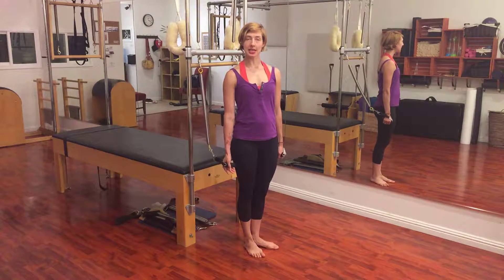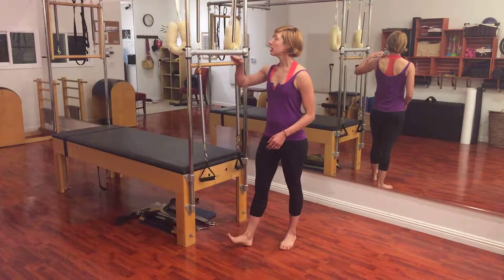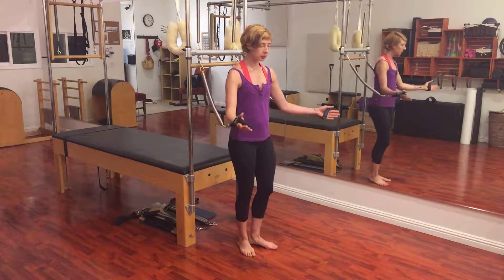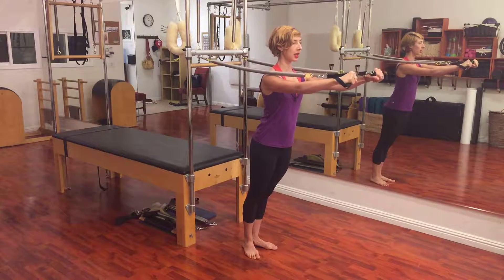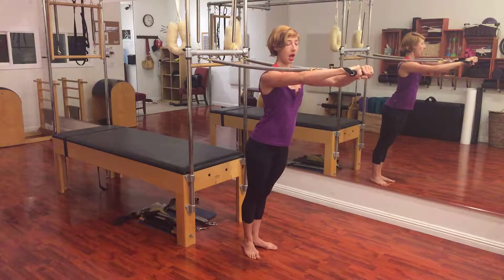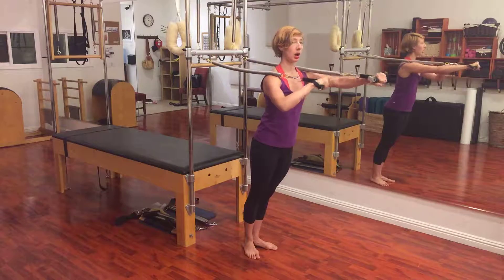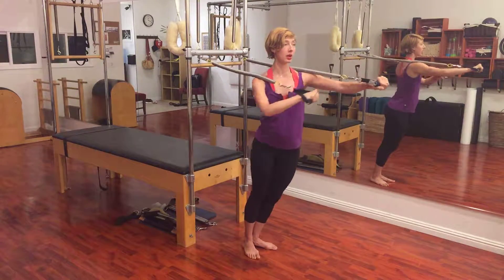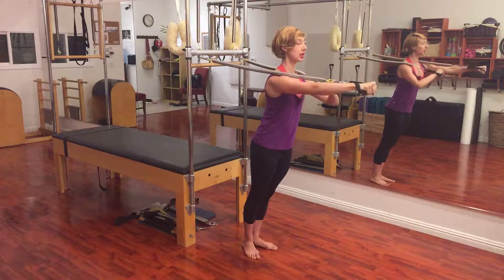Standing Arm Springs Boxing on the Cadillac | OPC